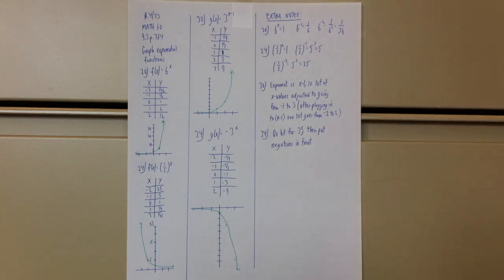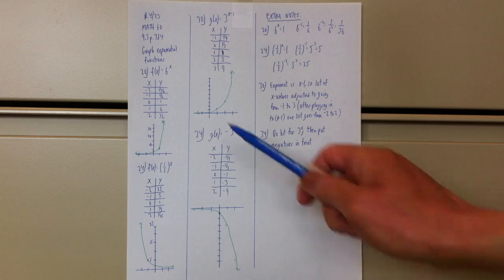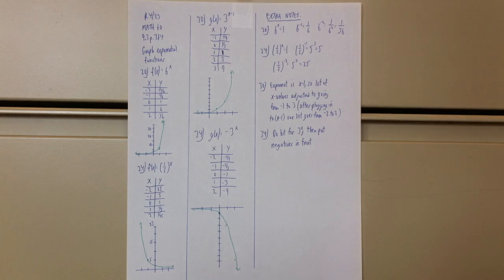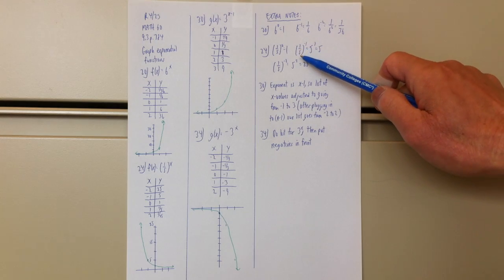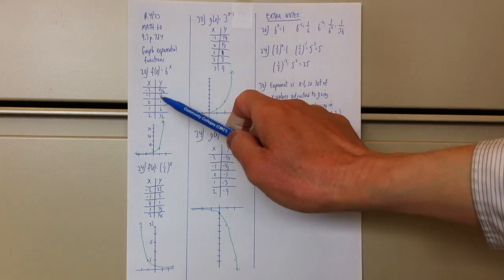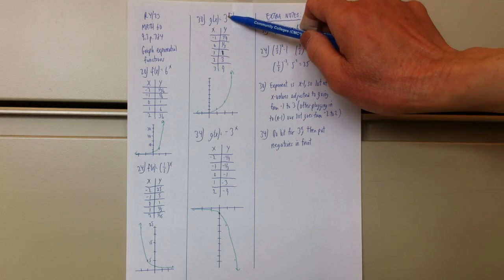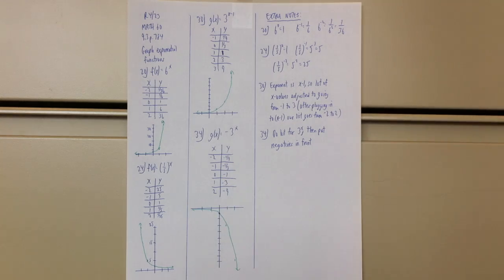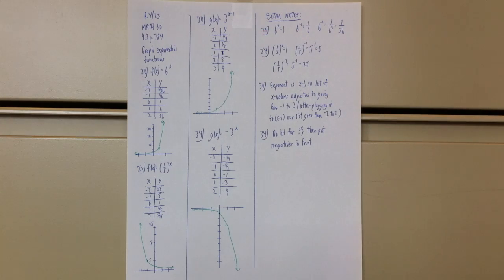MATH 60 THU 04/23/2020 SECTION 9.3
This is Mel Hom's Math 60, CCSF, Thu 4/23/2020, section 9.3